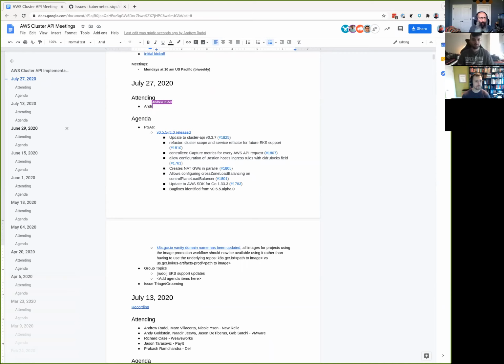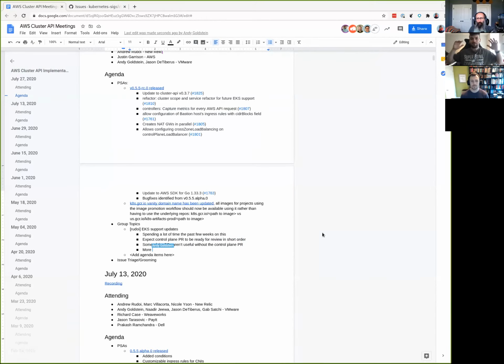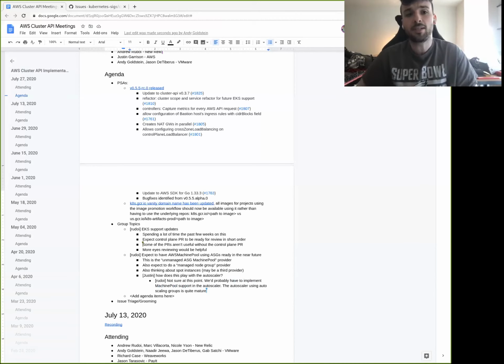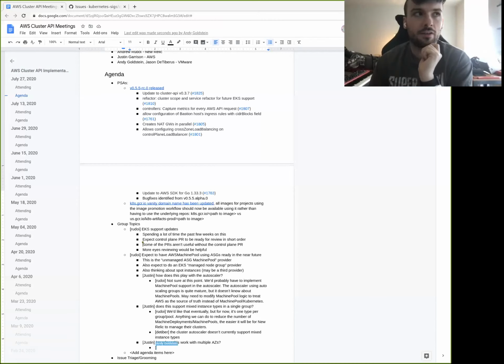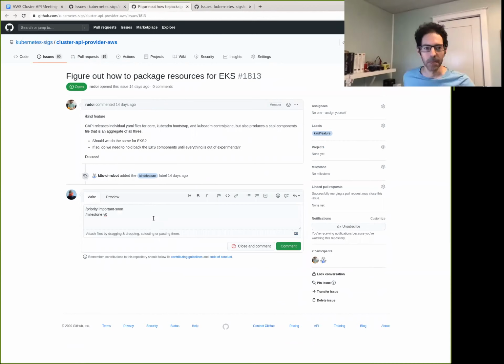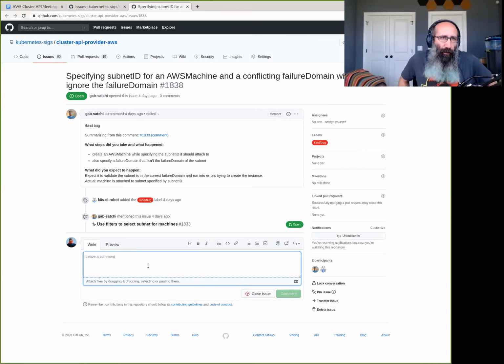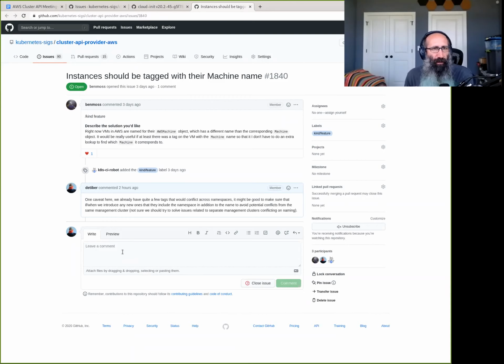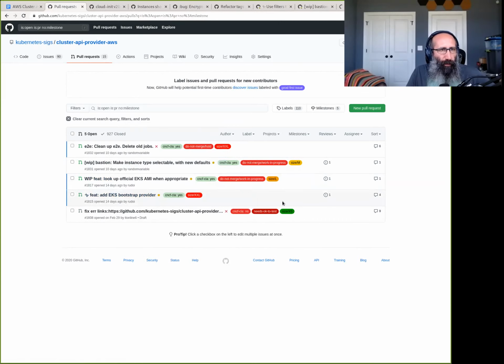20200727 - Cluster API Provider AWS Office Hours